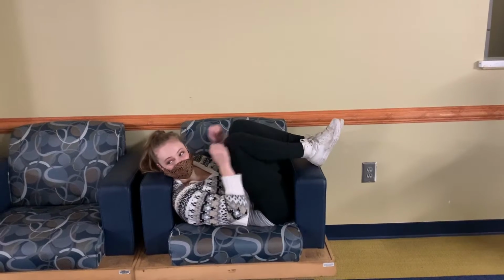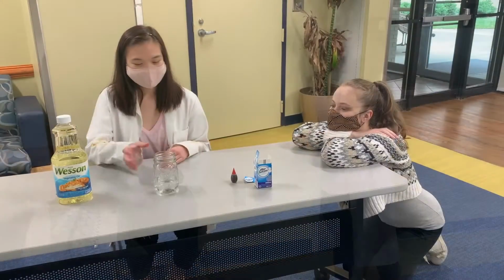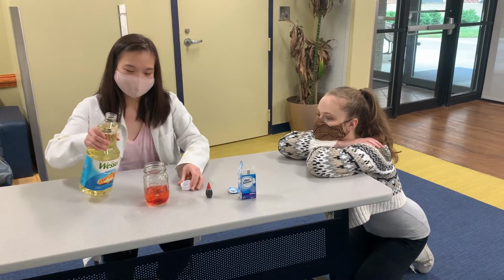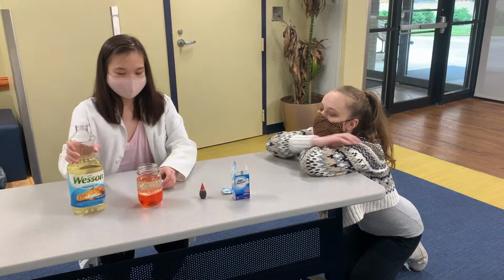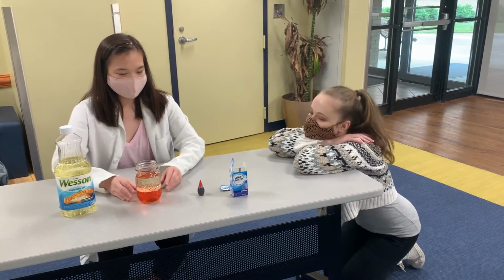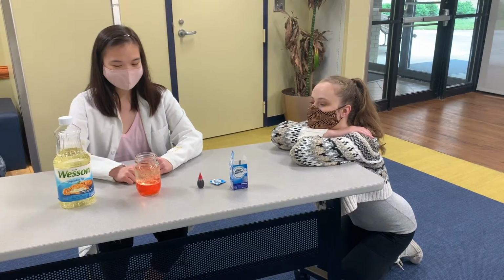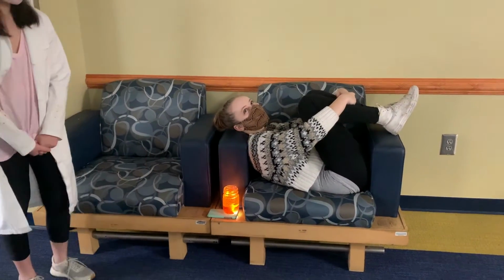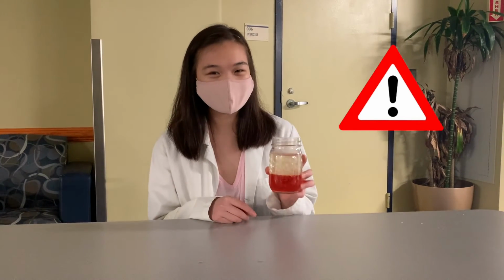Make your own lava lamp!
In this video, Scientist Katie shows us how to make a lava lamp using:
-A clear container
-Water
-Vegetable Oil
-An Alka-Seltzer tablet
-food coloring
-flash light
First fill the container about a third of the way with water and dye the water whatever color you want! (Be aware that yellow will match the oil so you may not see the reaction as clearly). The remaining two thirds of the container should be filled with the vegetable oil. Then, add an alka-seltzer tablet. If you place a flashlight underneath the container and turn off all of the lights, it glows like a lava lamp!

Why does this happen? When the alka-seltzer tablet meets the water, an acid-base reaction occurs. This releases carbon dioxide! That's what all the bubbles are made of!